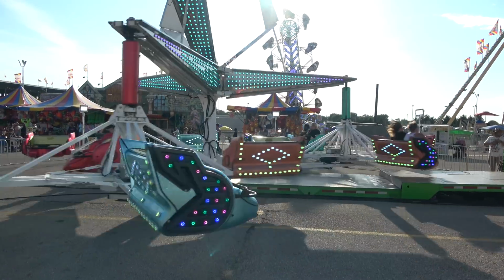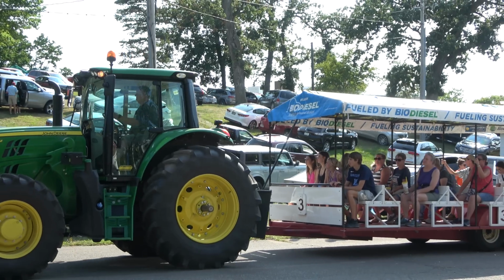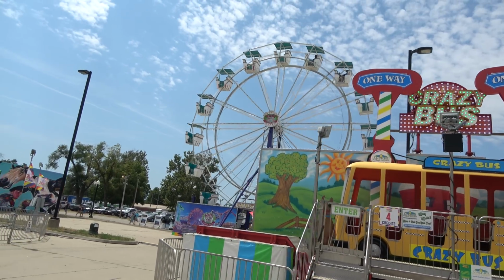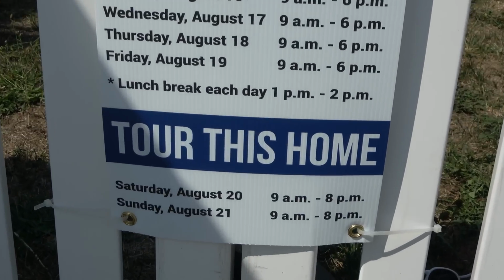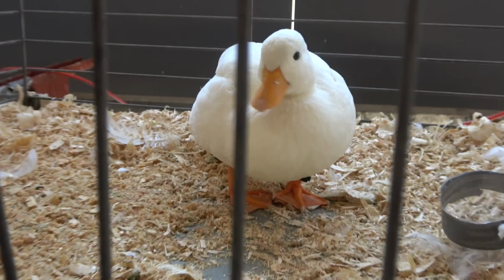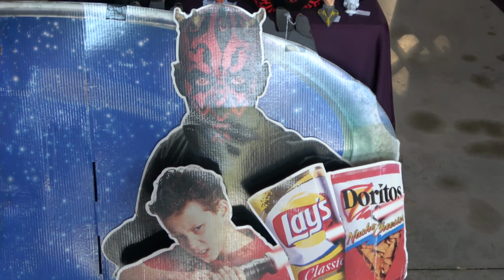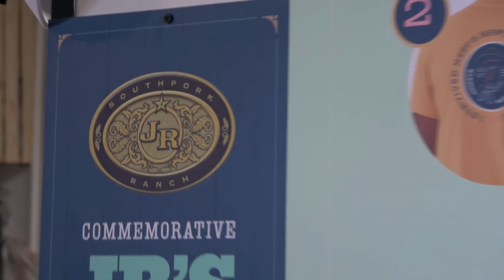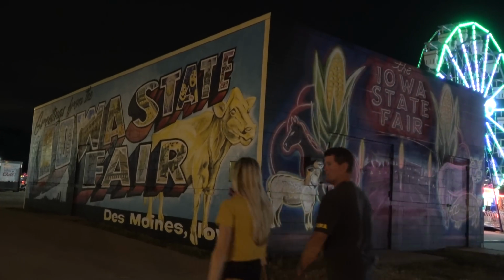Iowa State Fair 2022 Tour & Review with The Legend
Join molly and the legend as they show you around the 2022 iowa state fair.  This video focuses on the crazy fair rides and the delicious & wild state fair food as well as some attractions that can be found at the fair.

The Legend @inthelooplegend
Hyde @onlinehyde
Ranger @parkblotter

Untapped: DrewTheIntern